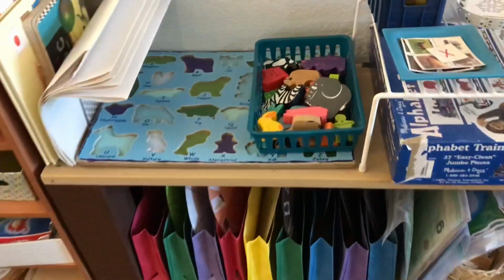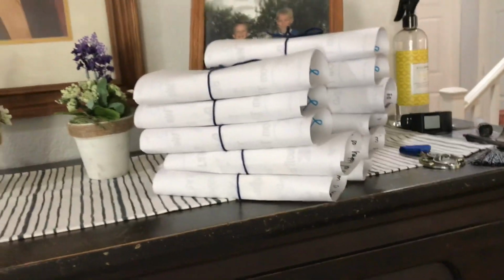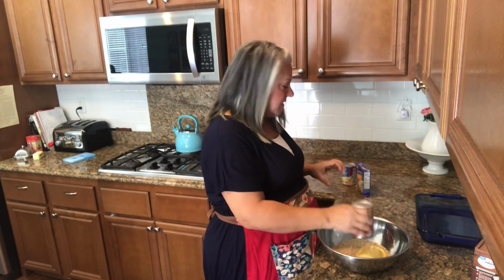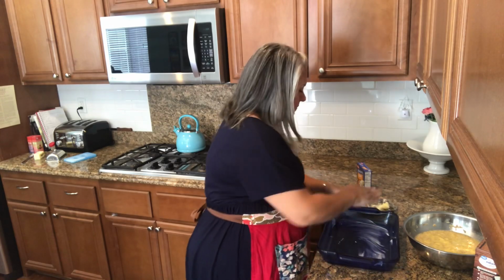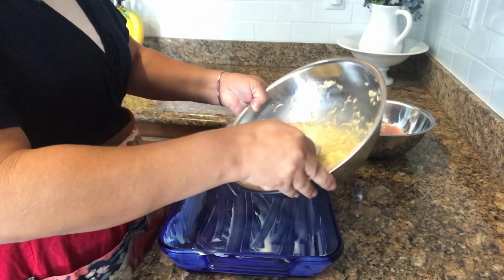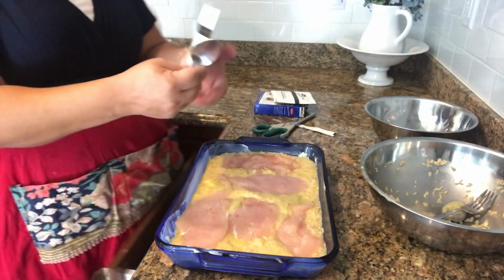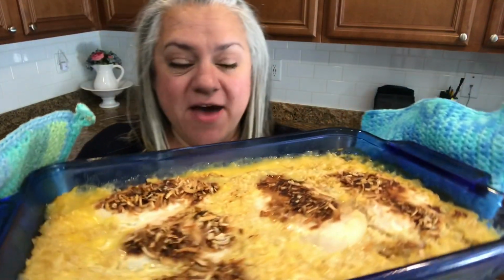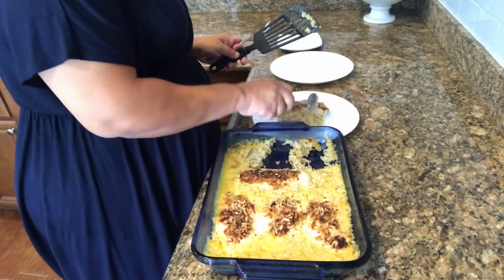Amazing Forgotten Chicken | Super Easy Cooking Tutorial | *How Ines Rolls*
Happy Wednesday Friends! Today I show you a glimpse into my Montessori Preschool Class & why Easy Meals are a necessity! This recipe of AMAZING FORGOTTEN CHICKEN was delicious! & SOOOOO easy to do.

I hope you'll try it & Lmk :)

Previous Video:Dollar Tree SHOP WITH ME & HAUL | Decorate With Me

We’d love to hear from you:
*How Ines Rolls*
C/O Paul P.
6975 S. Decatur Blvd. Suite 100